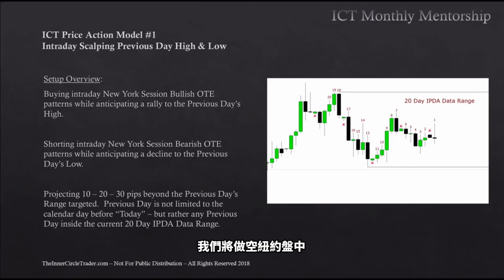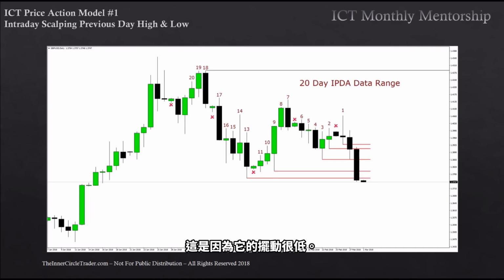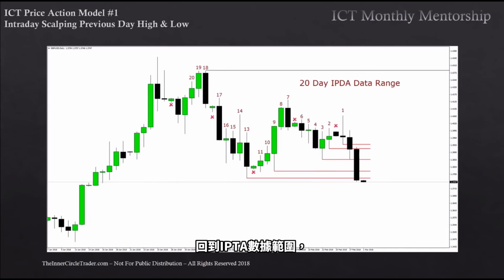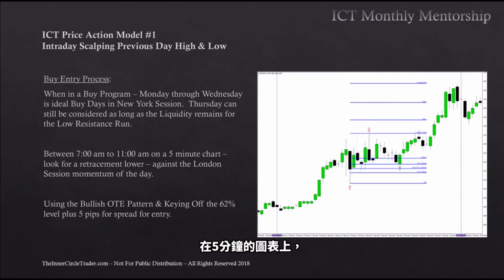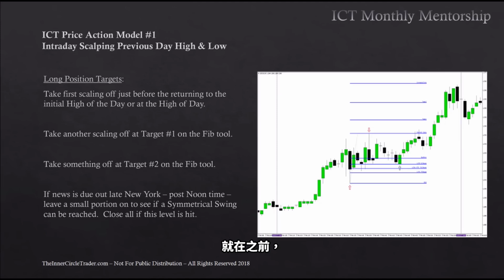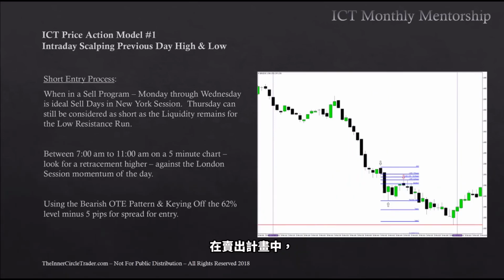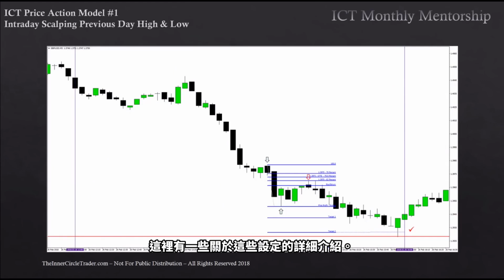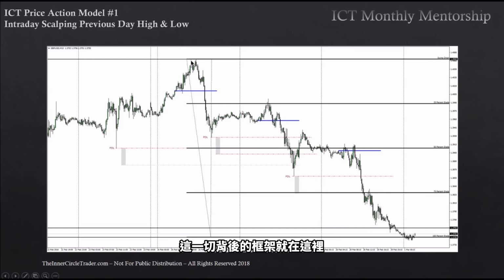ICT 憲章價格行動模型 1 📉📈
在這集視頻中，我們將深入探討ICT憲章中的價格行動模型 1，這是一個關鍵的交易策略，幫助交易者理解市場行為及價格運動的基本原則。本集內容包括：

價格行動模型概述 - 解釋什麼是價格行動模型，並強調其在許多成功交易策略中的重要性。
模型 1的要素 - 深入分析價格行動模型 1的核心組成部分，介紹其特徵和運用時的注意事項。
真實案例研究 - 提供實際的市場案例，展示如何應用價格行動模型 1進行交易，並分析成功與失敗的因果關係。
風險管理與策略整合 - 討論在使用此模型時的風險管理技巧，以及如何將其與其他策略有效整合，使交易更加穩健。
不論你是交易新手還是有經驗的交易者，這段視頻都將為你提供深刻的見解和實用的交易技巧。